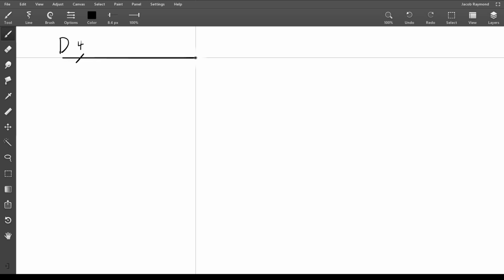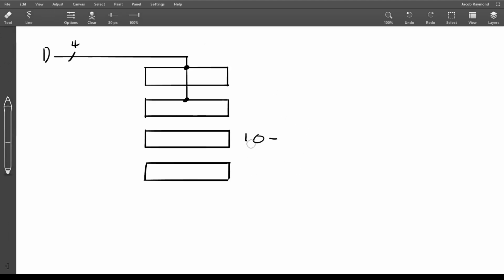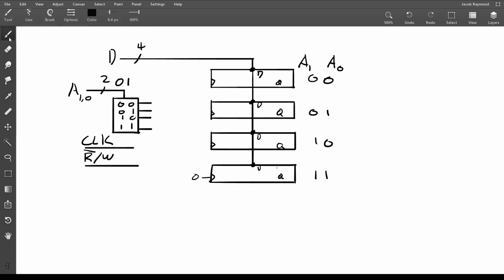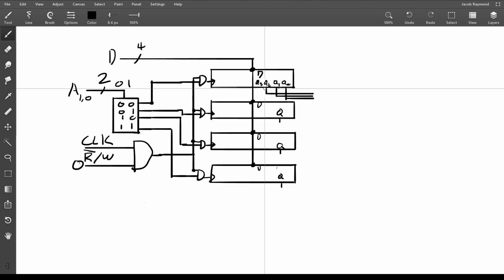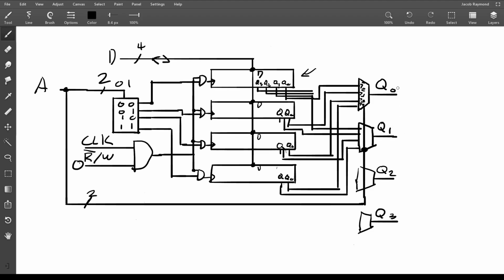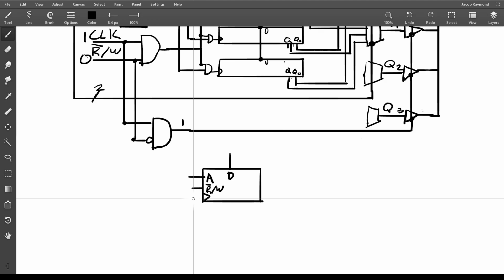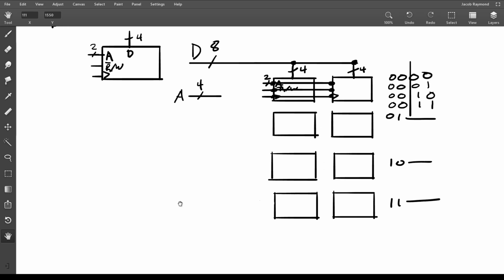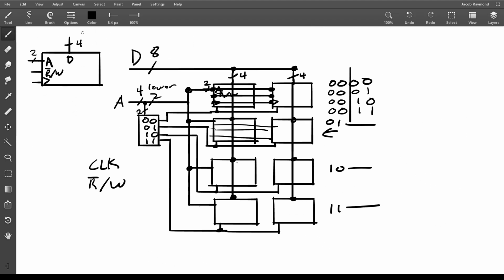Review 07/28/2020 - Memory Systems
This is a recording of the Memory Systems Review on 07/28/2020 from the Summer 2 session of ITSC3181